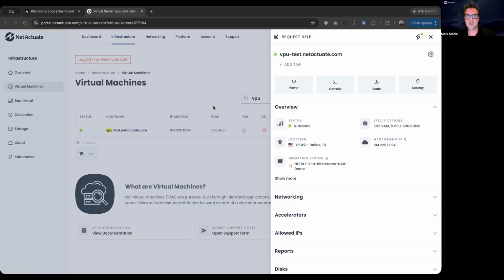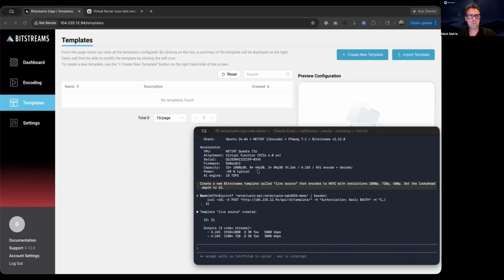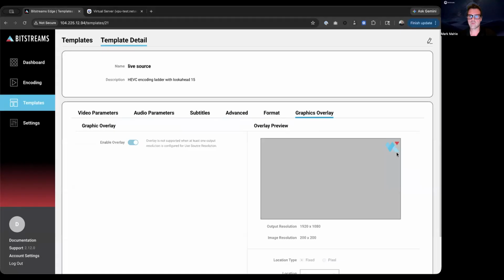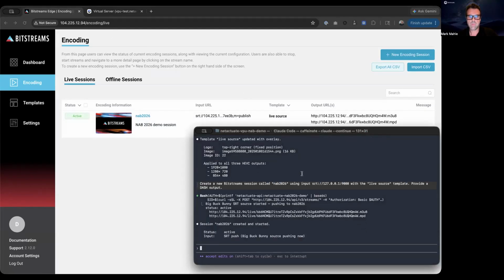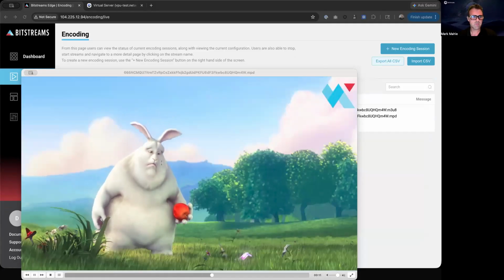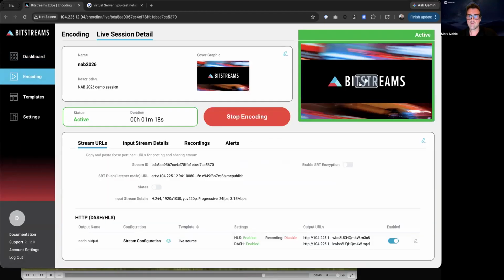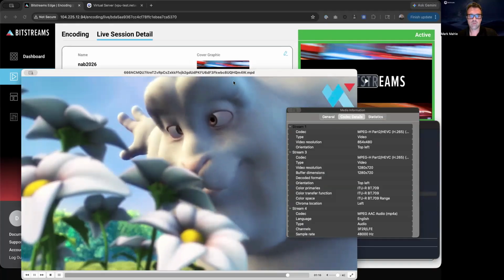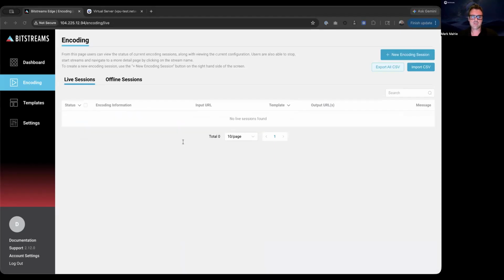NETINT AI Encoding Demo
See how AI can manage live video encoding infrastructure on NetActuate's global cloud using NETINT Quadra VPUs.

Instead of writing commands or configuring encoding pipelines manually, this demo uses natural language prompts to create encoding templates, launch live streaming sessions, and manage everything through NETINT's Bitstreams software --- all running on dedicated VPU hardware.

Learn more about the integration between NETINT VPU acceleration on NetActuate